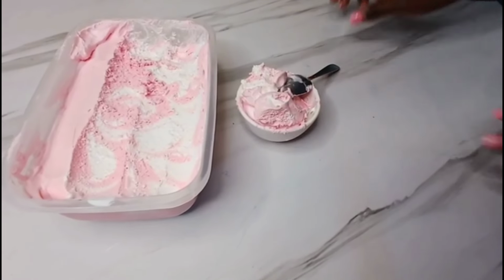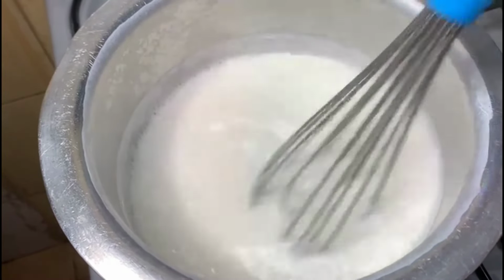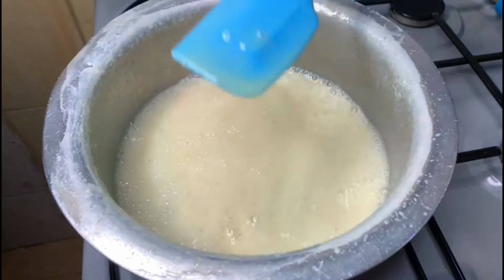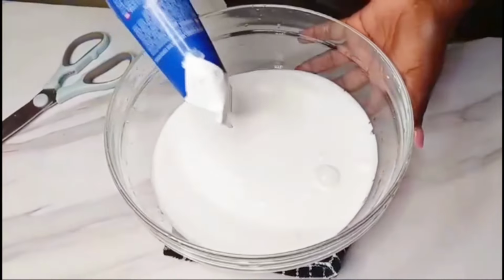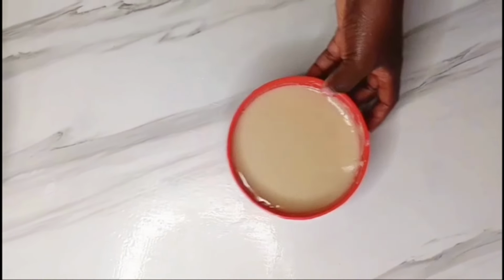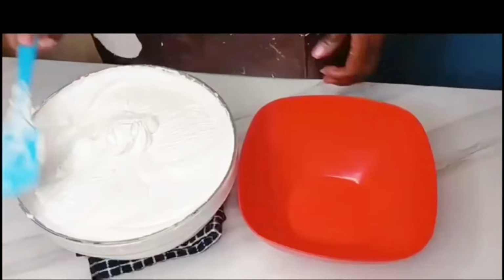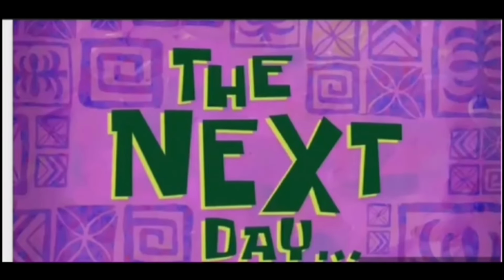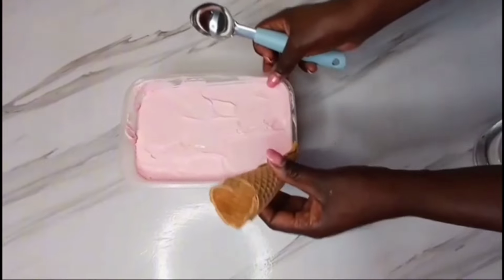Easy way of making homemade vanilla ,strawberry ice cream // How to make homemade ice cream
Below are ingredients:
○ sweetened condenced milk
○ whip cream
○ vanilla and strawberry flavours

Optional on refregirating you can do 6hrs - 24hrs.
Bye